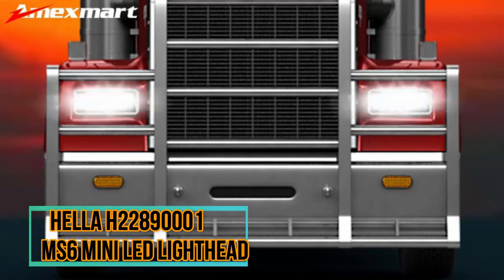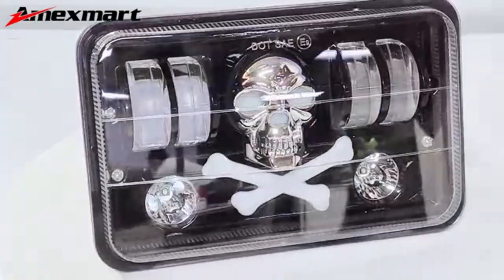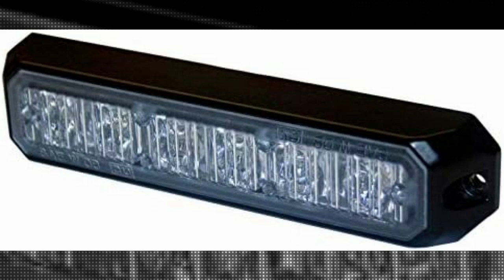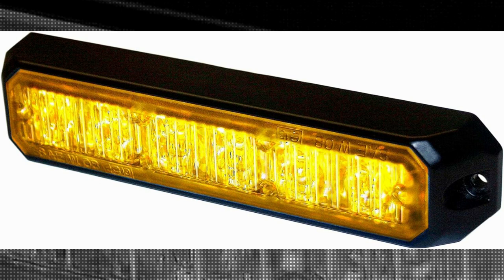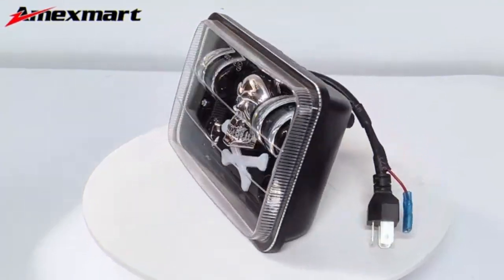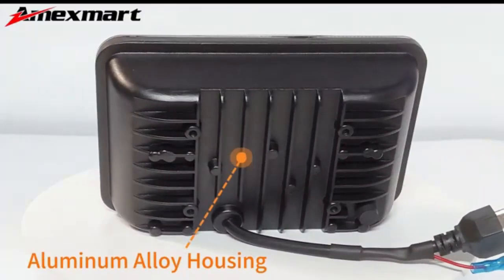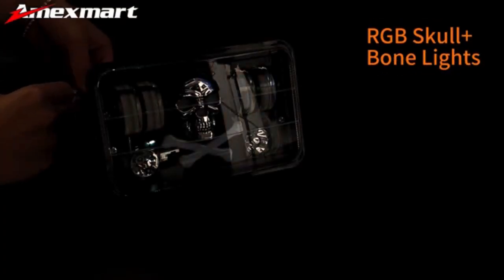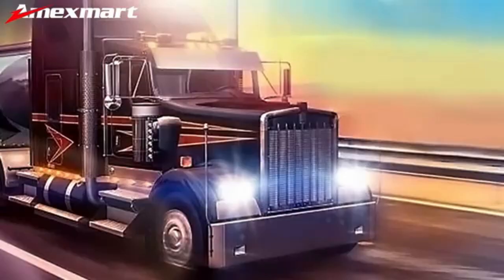HELLA H22890001 MS6 Mini LED Lighthead, 1224 VDC, 5 Flashing Patterns, Amber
HELLA H22890001 MS6 Mini LED Lighthead, 12/24 VDC, 5 Flashing Patterns, Amber